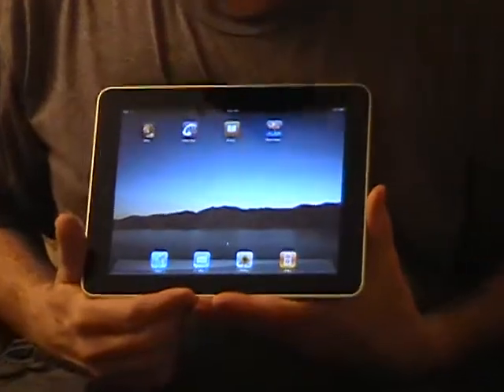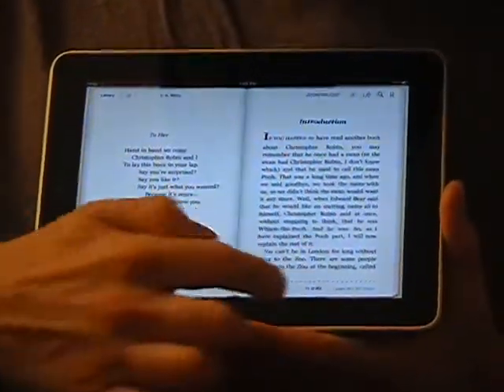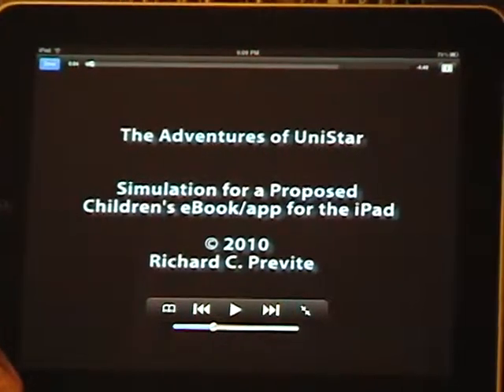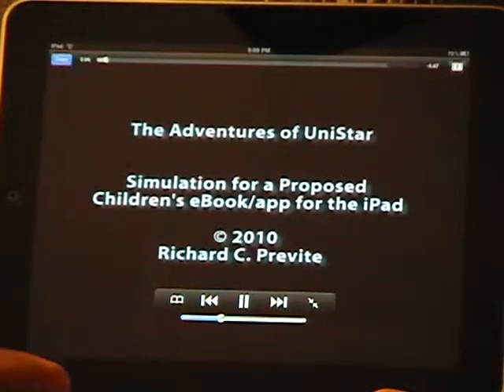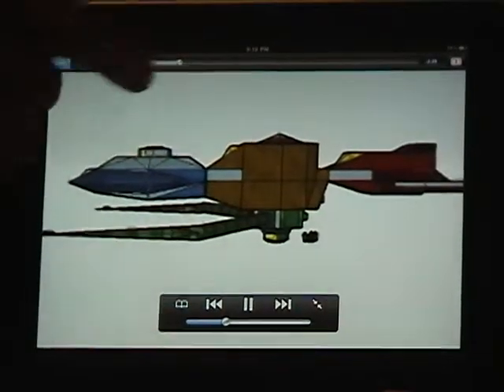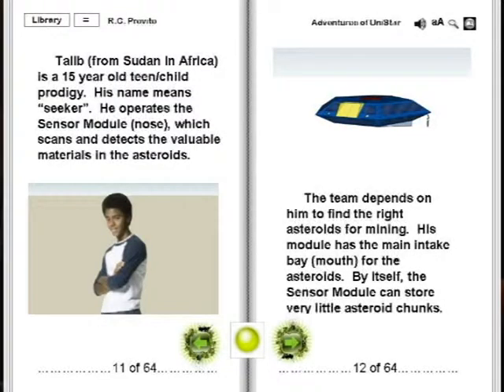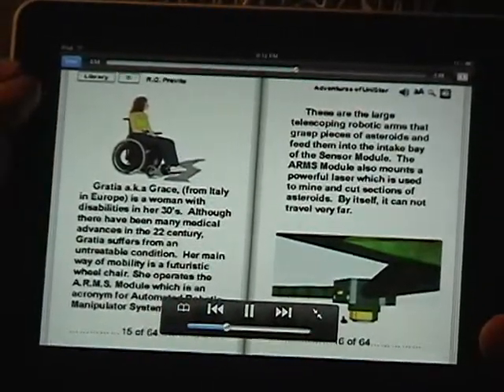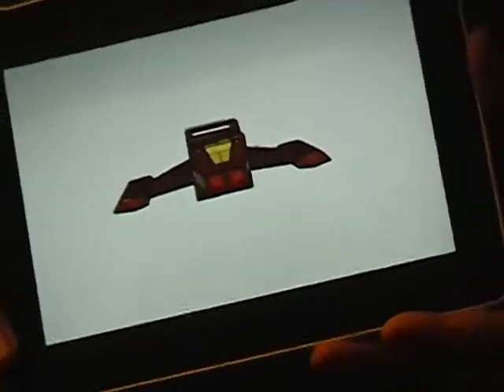UniStar eBook sim for iPad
Simulation of a proposed children's eBook/app for the iPad, titled "Adventures of UniStar".  Created for a class project at Regent University by student Rich Previte.